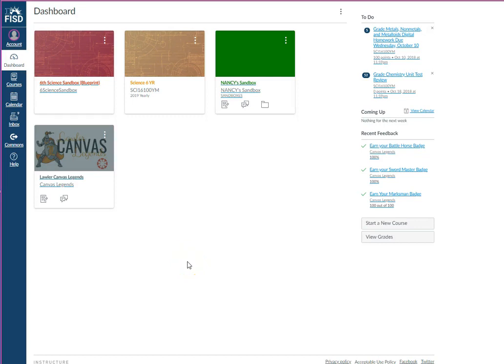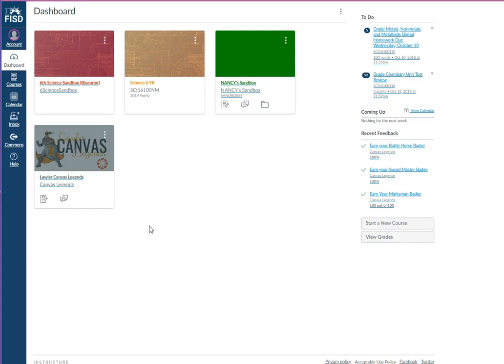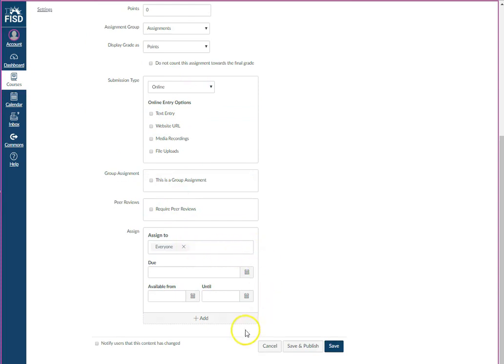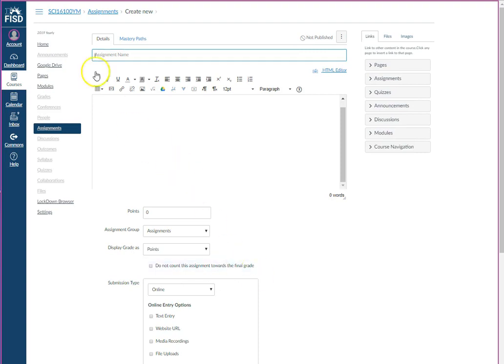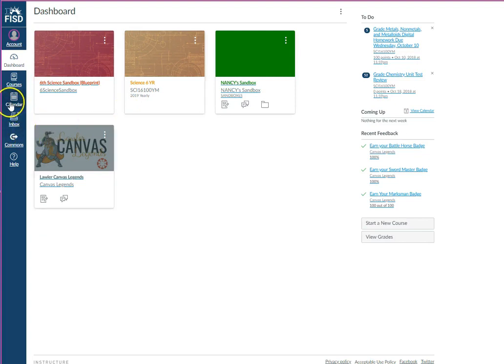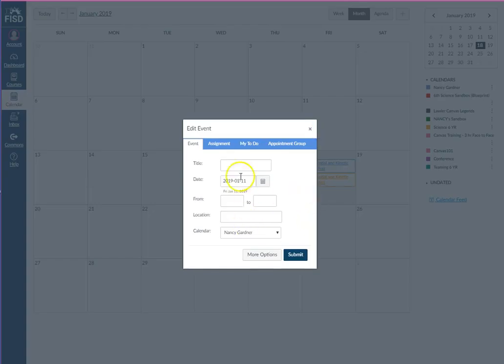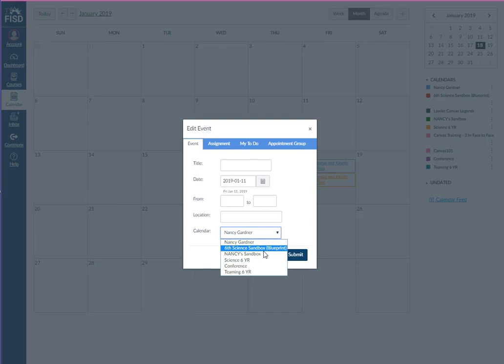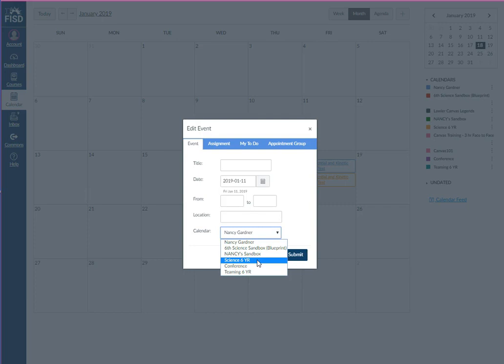Canvas Blueprints Assignments & Calendar Tips